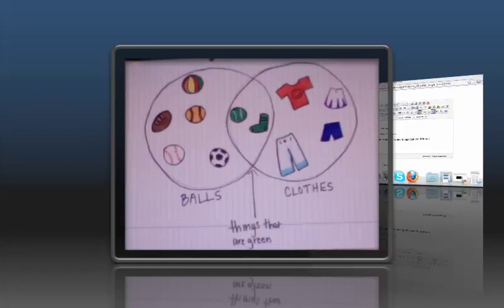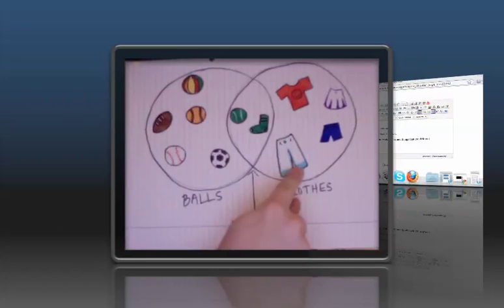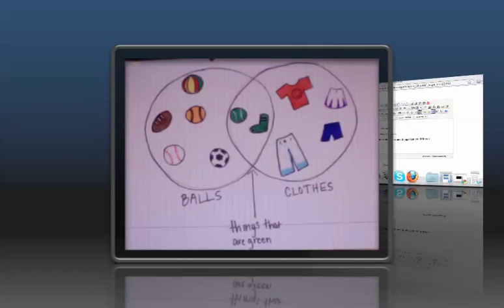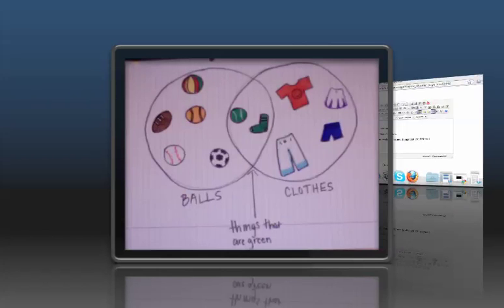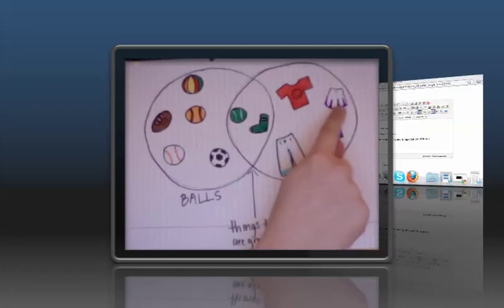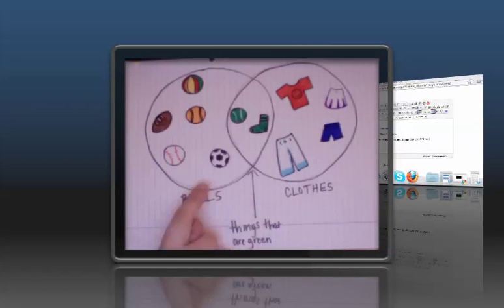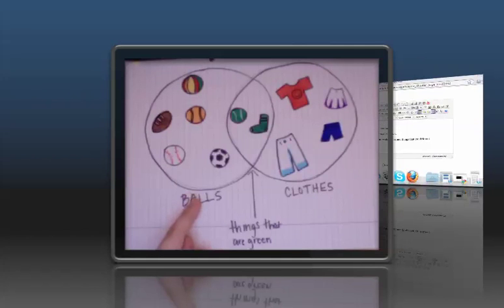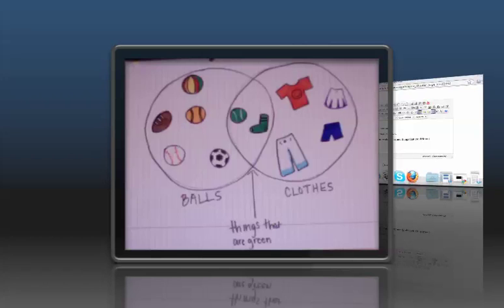Comparing Nonfiction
Forest Trail Academy- Chapter 13: Comparing nonfiction